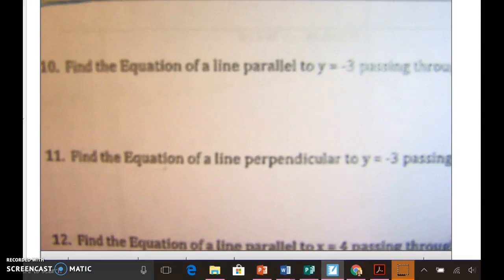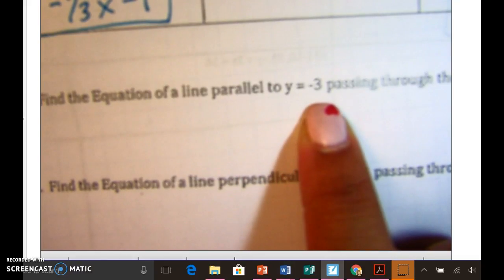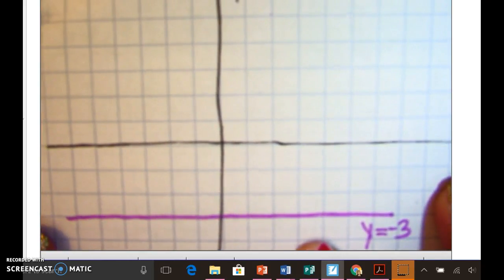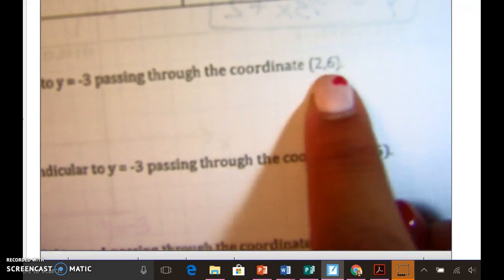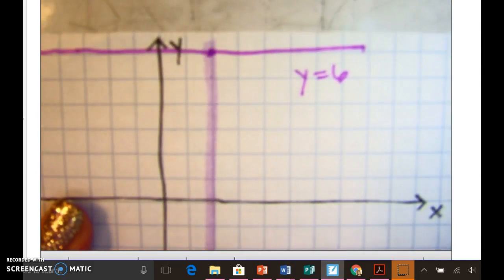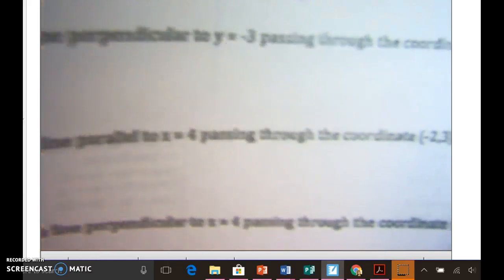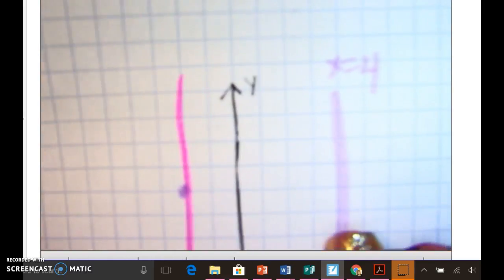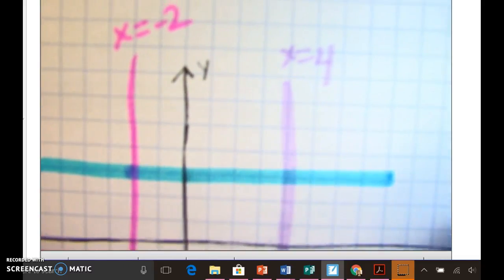parallel, perpendicular lines to no slope or undefined